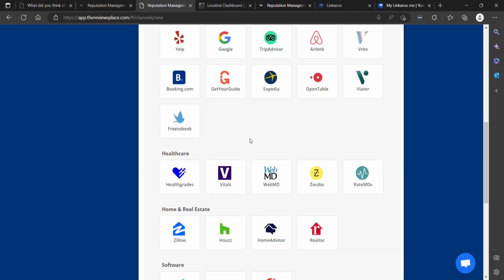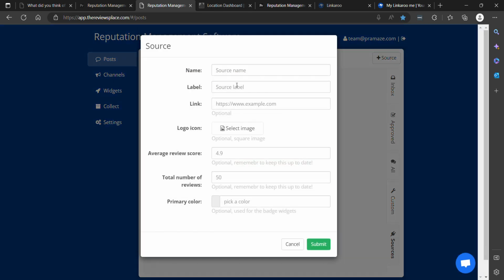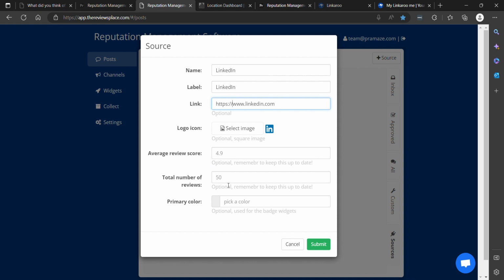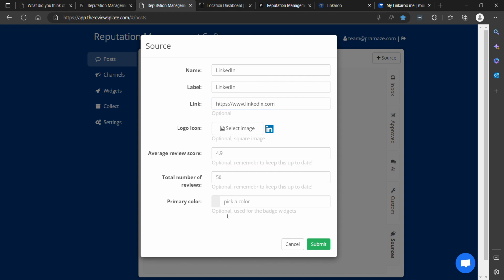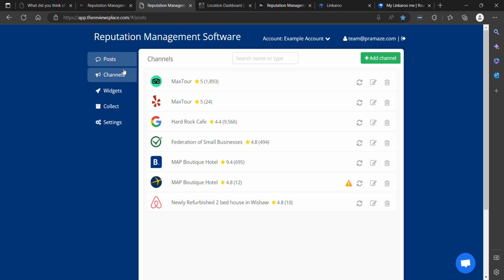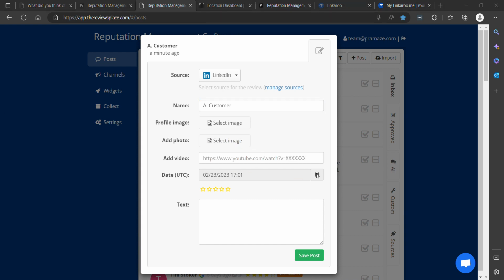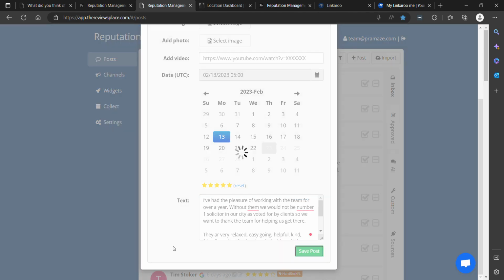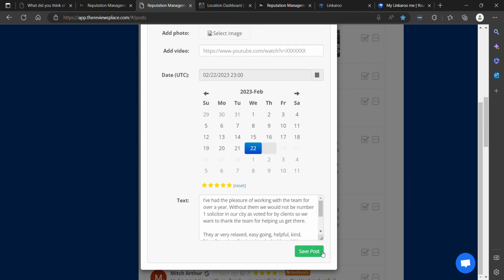how to import reviews or testimonials from LinkedIn to my website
Check out how you can easily import your reviews and showcase them on your website using our testimonial widgets for social proof